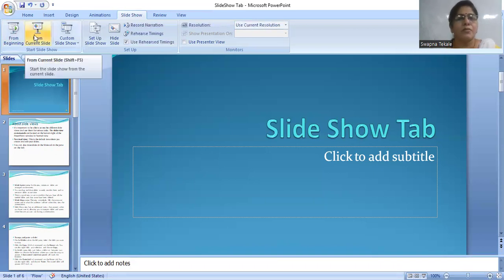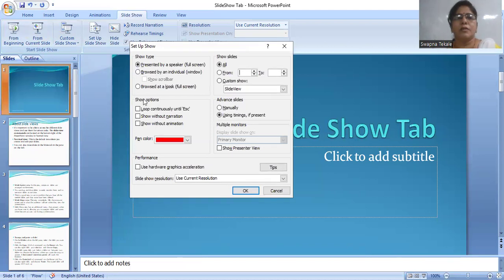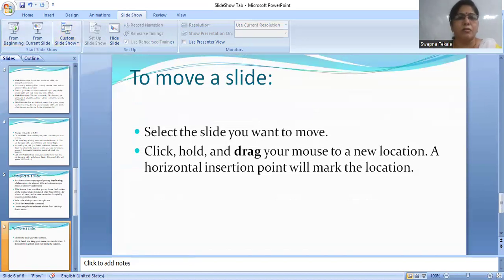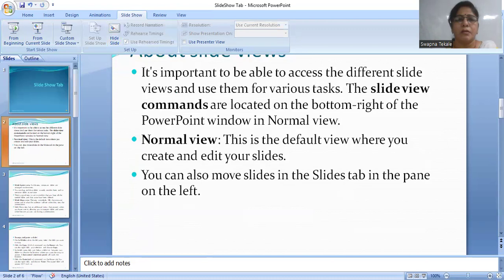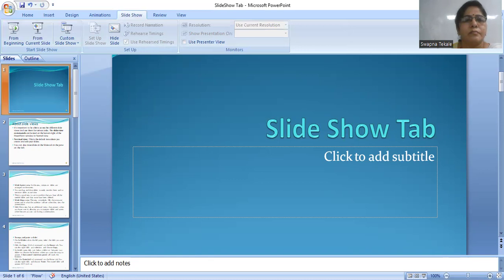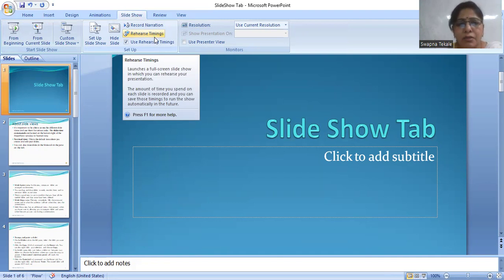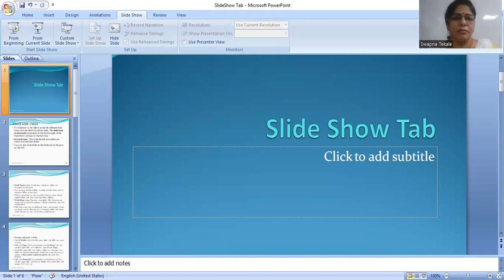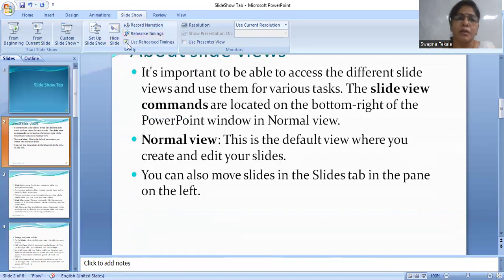MS Power Point Lecture-15